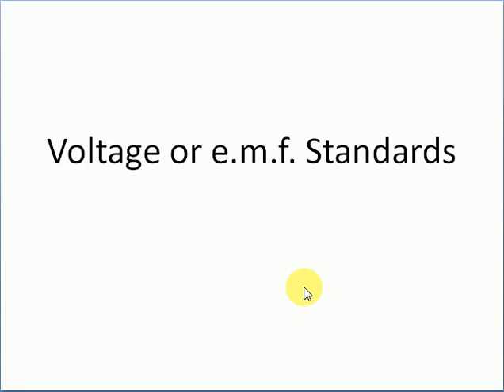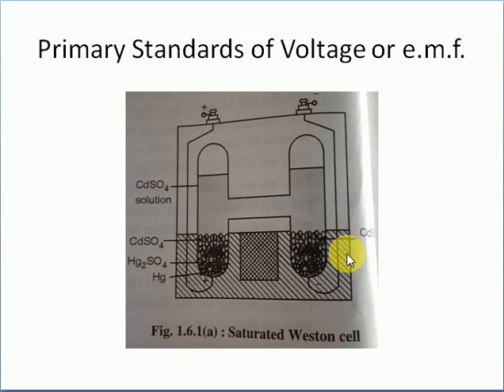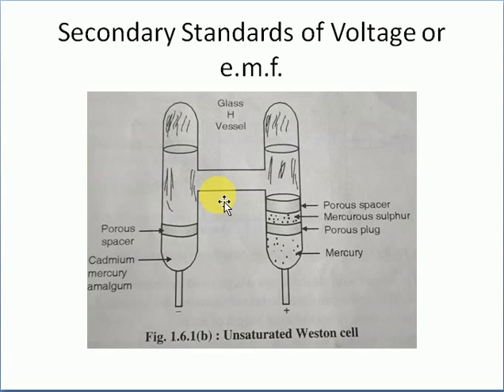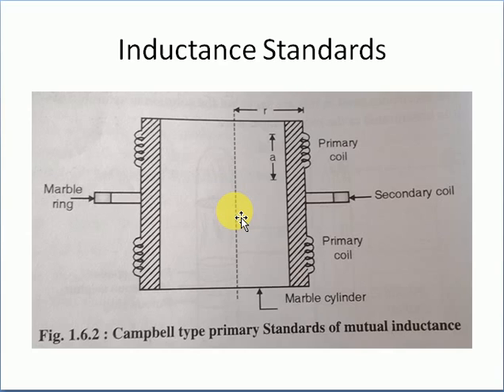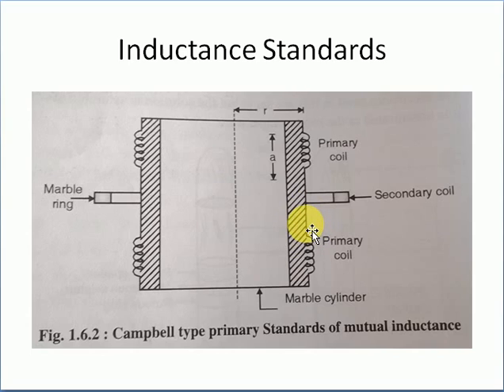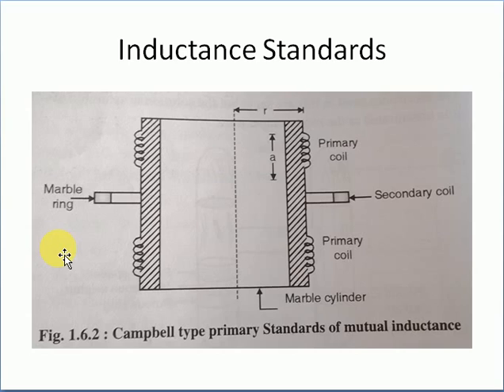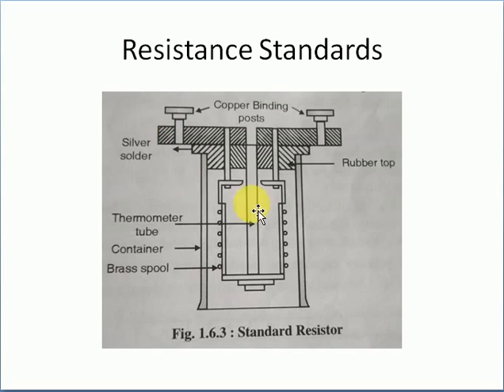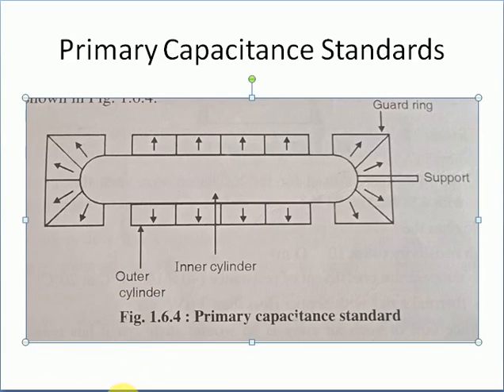EMMI Ch 1 V 13 Voltage, Inductance & Resistance Standards